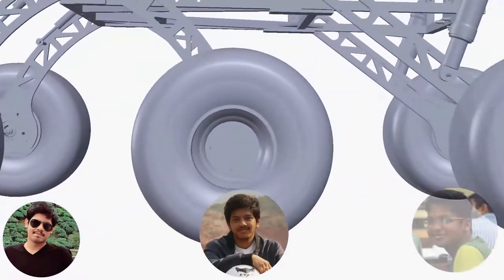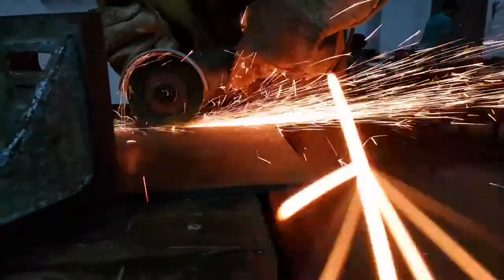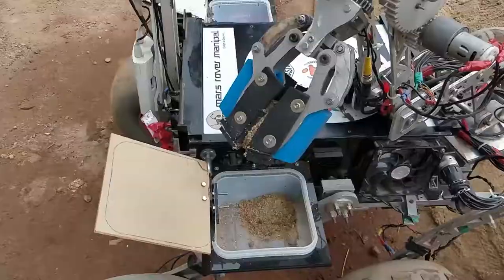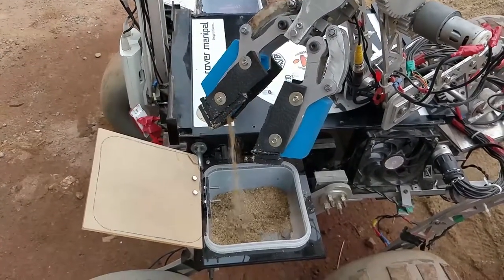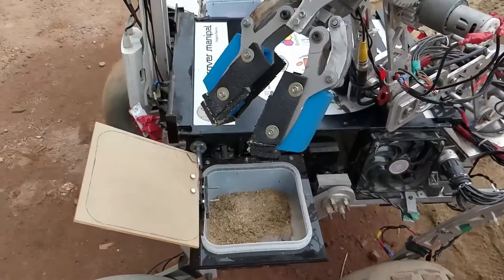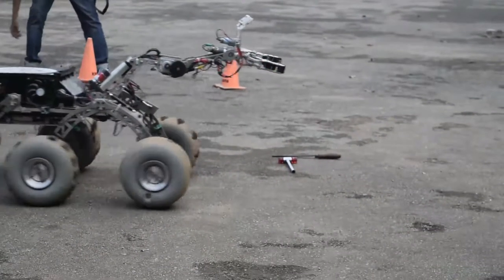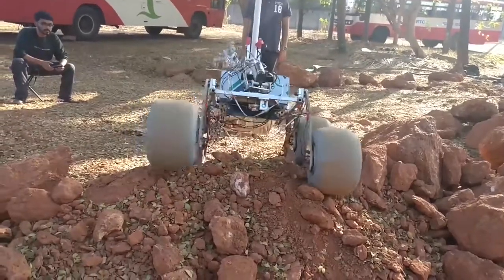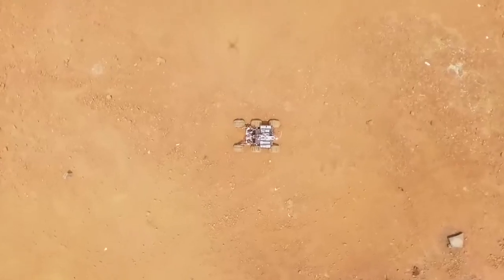Mars Rover Manipal | System Review Video | Indian Rover Challenge 2018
Presenting our rover for the Indian Rover Challenge 2018.